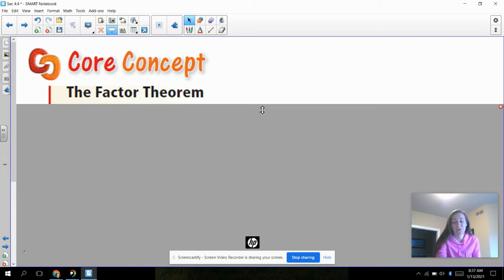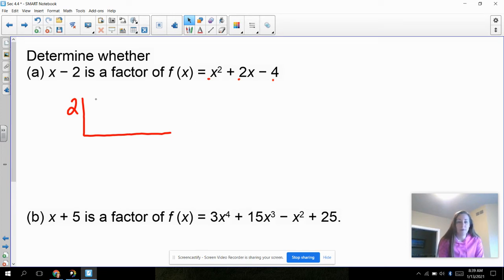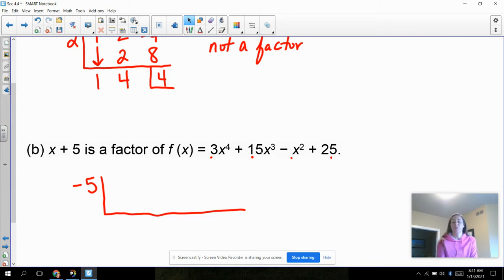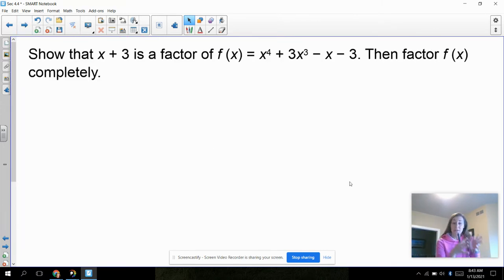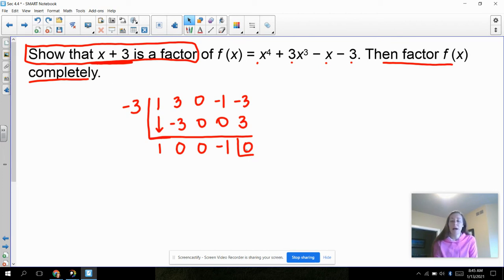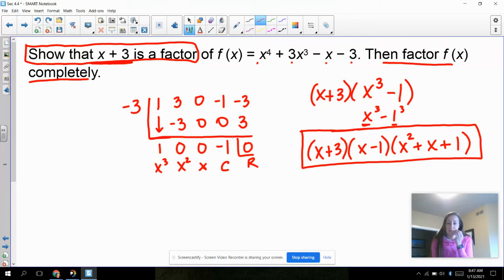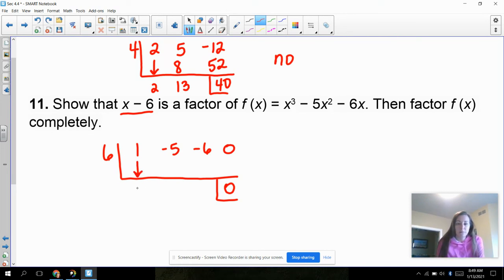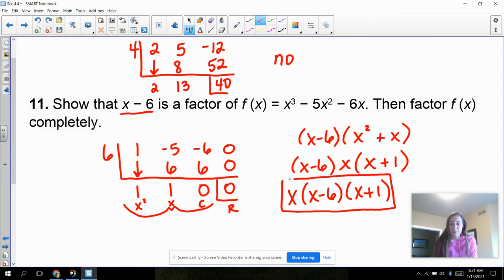Algebra 2 section 4.4: Factor Theorem